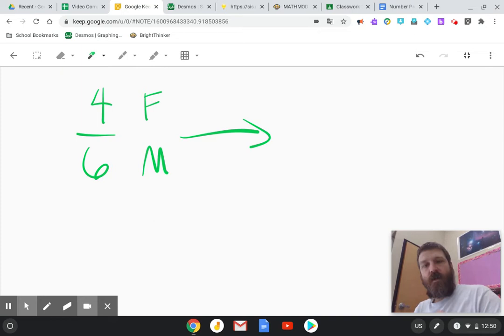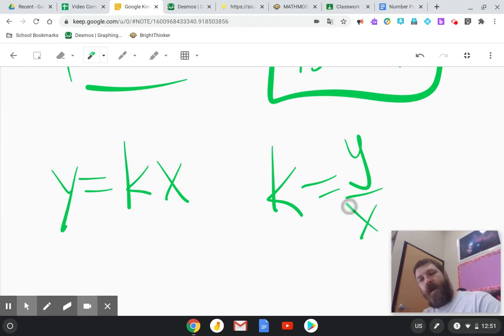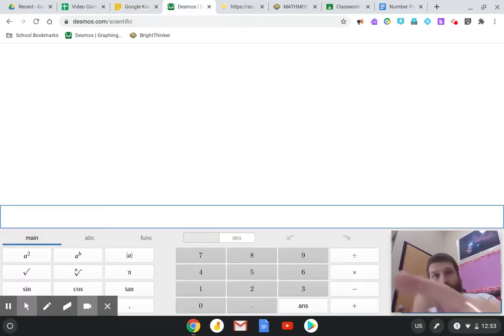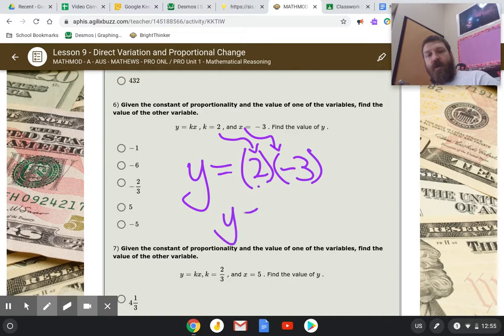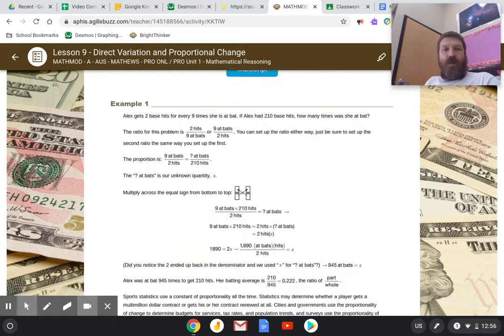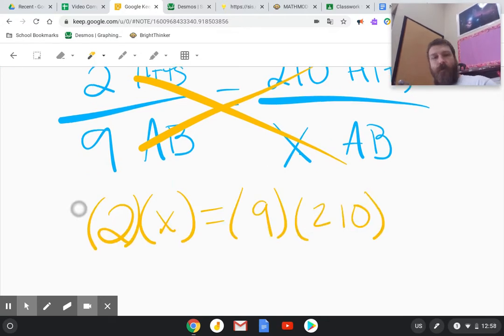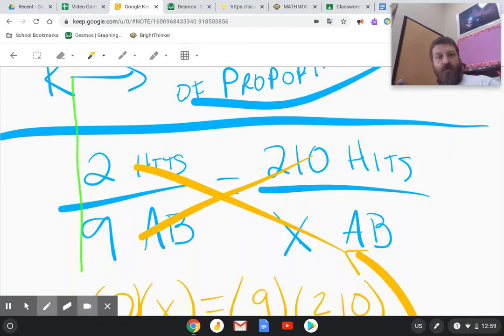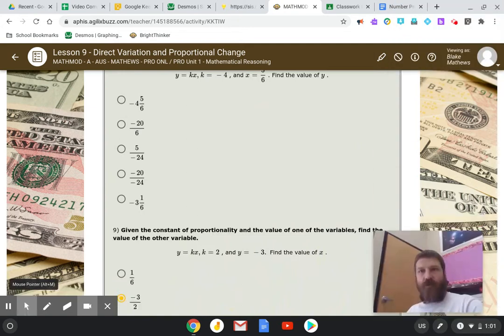Math Models - Unit 1, Lesson 9